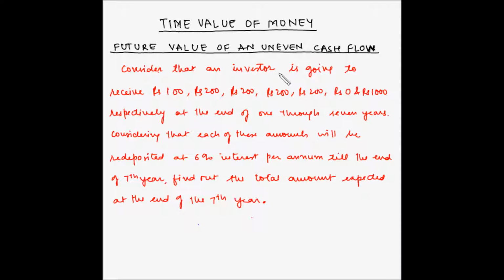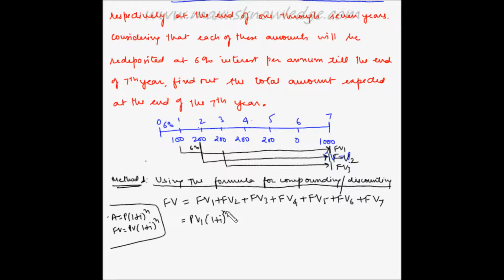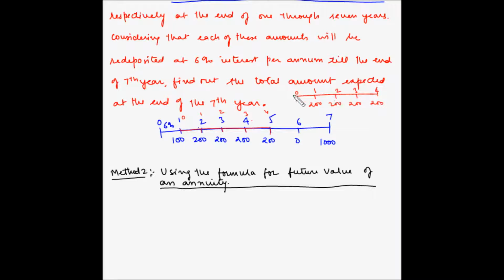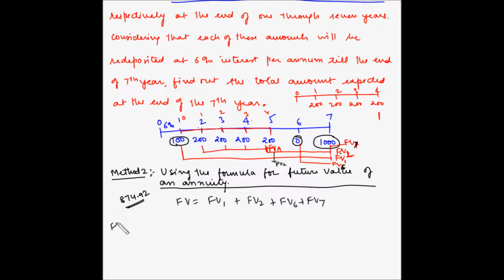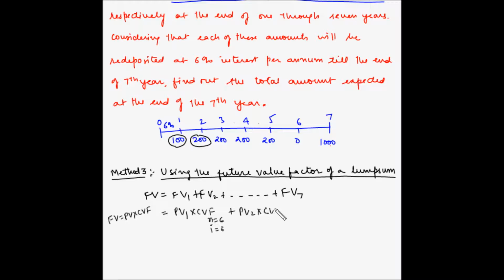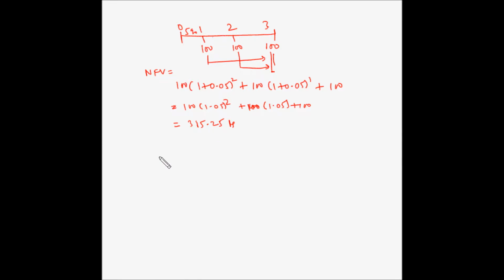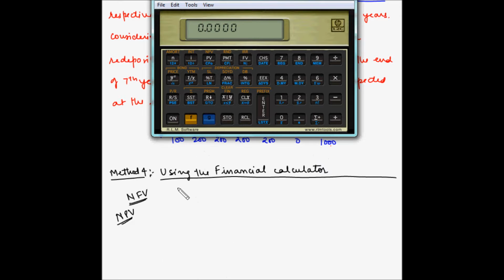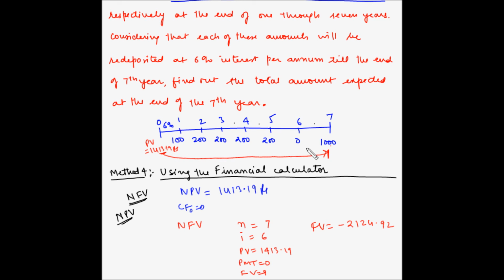TVM - Future value of an uneven cash flow - Example 1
In this video, you will learn how to find out the present value of an uneven cash flow using the Present value factors.